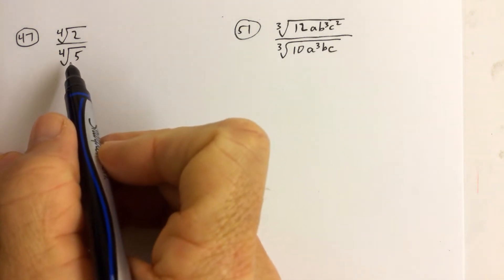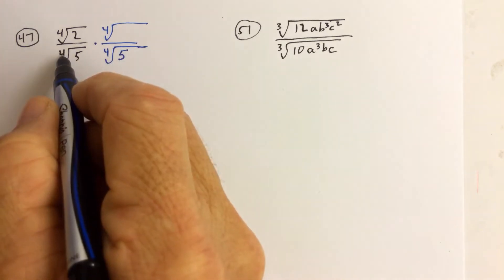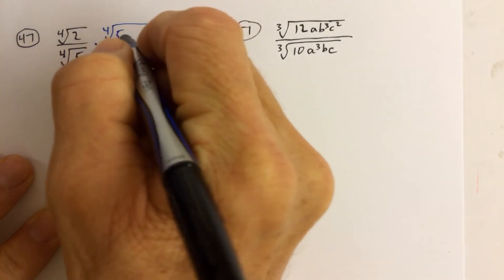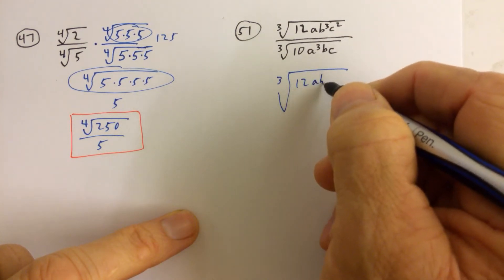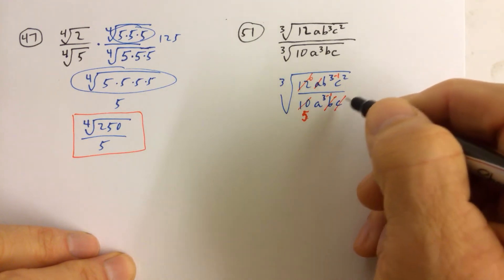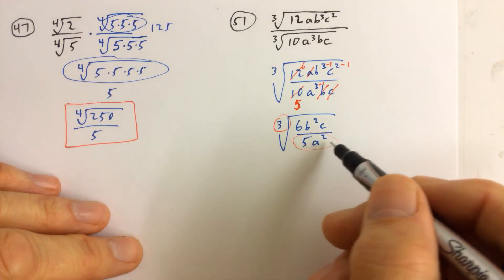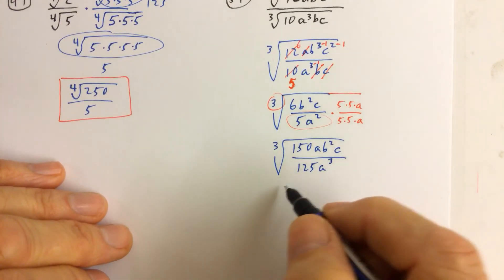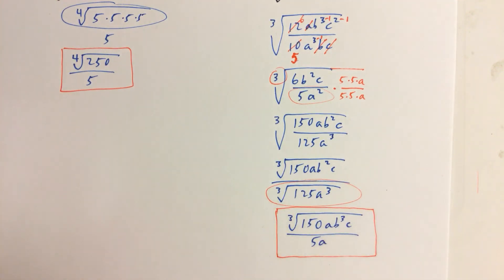A2 U4 Obj 2-4 hw: Pg 371 #47, 51